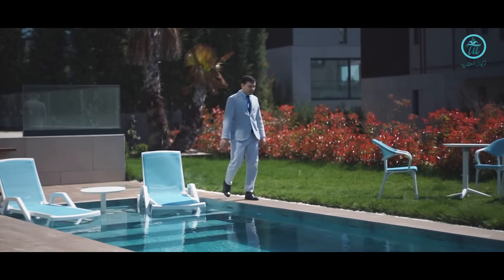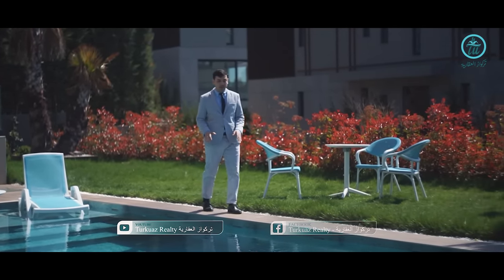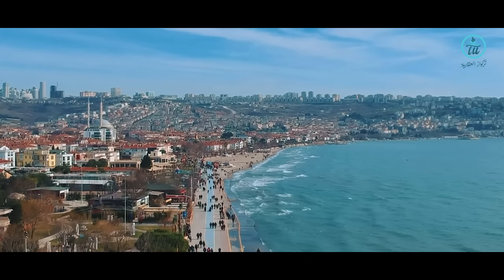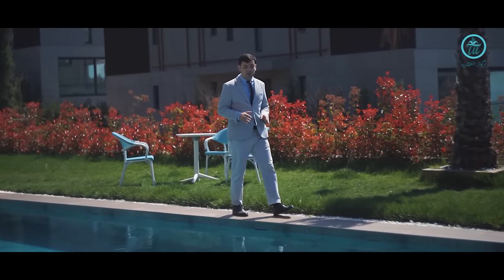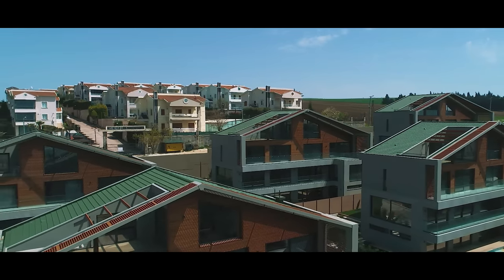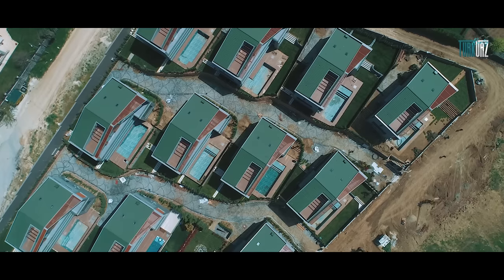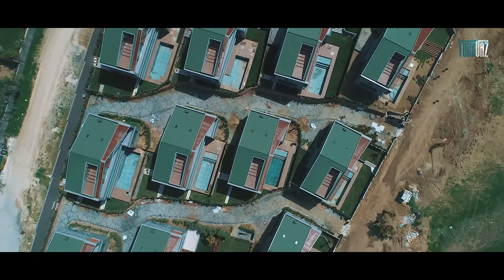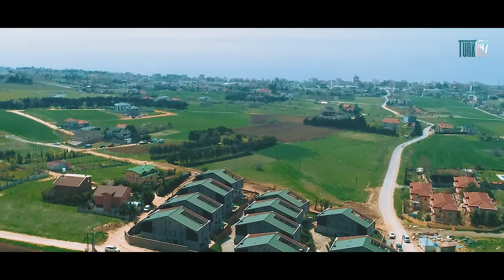مسك جاردن MISK GARDEN - فيلات مميزة مطلة على البحر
MISK GARDEN
MISK
GARDEN

يتكون المشروع من فلل مستقلة مع مسبح خارجي خاصة وحديقة ضخمة لكل فيلا.
 تطل جميع الفيلات على البحر وتتمتع بإطلالة بانورامية رائعة.
- أهلاً وسهلا بكم في تركواز_العقارية، واحدة من كُبرى الشركات العقارية في تركيا والتي بدأت العمل في السوق العقارية التركية منذ 2018 ، قامت من خلالها ببيع وتسليم العديد من سندات الملكية.

تركواز العقارية … بيت أحلامك أصبح حقيقة.

- فيديو لشهادة أحد عملائنا الذين اشتروا شقة سكنية بمساعدة فريق تركواز العقارية.

تركواز العقارية تقدم لكم هذا النوع من المحتوى الفريد من فيديوهات لتعزيز رؤيتكم عن المشاريع السكنية والاستثمارية في اسطنبول.

نتشرف بزيارتكم في مقر شركتنا في مدينة اسطنبول في العنوان التالي عبر خرائط جوجل :

تواصلوا معنا عبر الهاتف،على الرقم : 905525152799+

أو عبر نفس الرقم المربوط بخدمة ( وتساب ) و ( تلغرام ) : 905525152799+

MISKISTANBUL GARDENISTANBUL BUYUKCEKMECE MISK GARDEN PROJECTS
MISK
GARDEN
ISTANBUL
00:00 مقدمة
00:31 المشروع
04:36 خاتمة